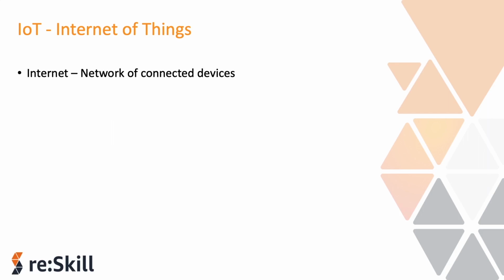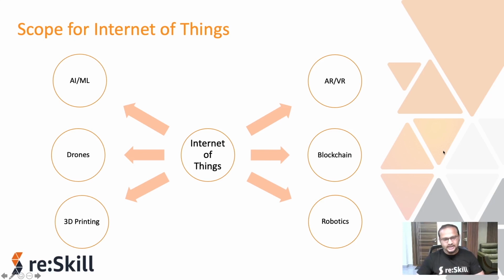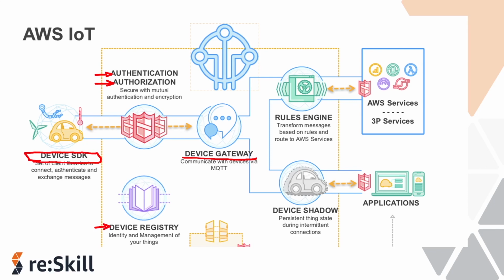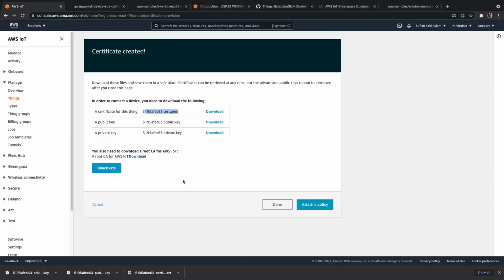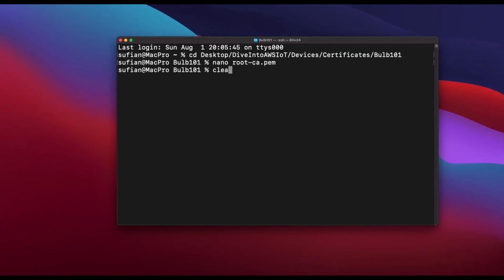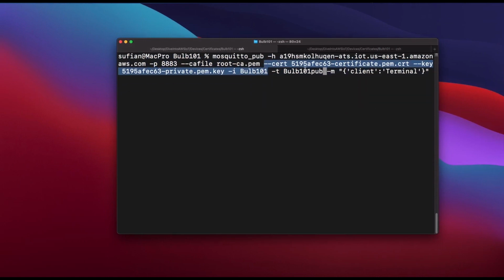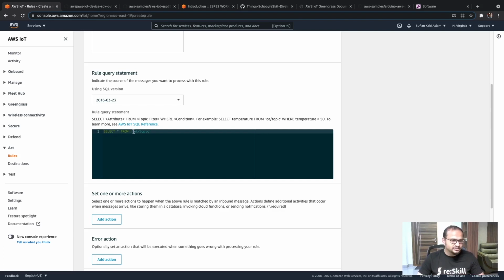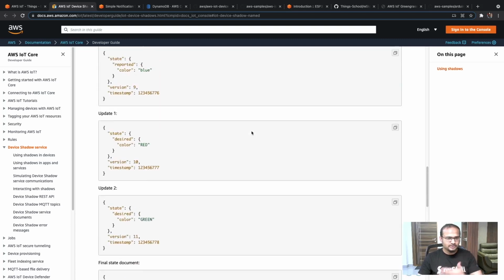Intro to IoT & AWS IoT Core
Session on 'Intro to IoT & AWS IoT Core' by Sufian Kaki Aslam, Senior IoT Solutions Architect at IN4.0 Group for re:Skill